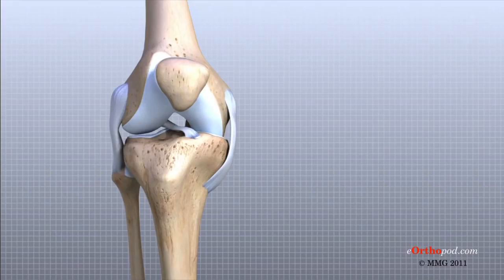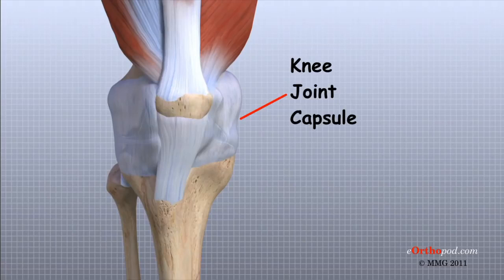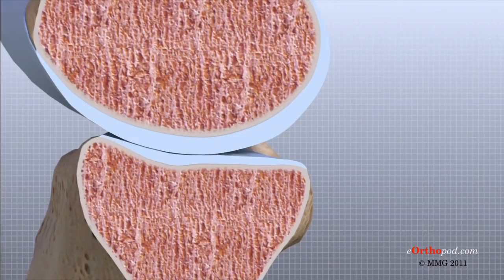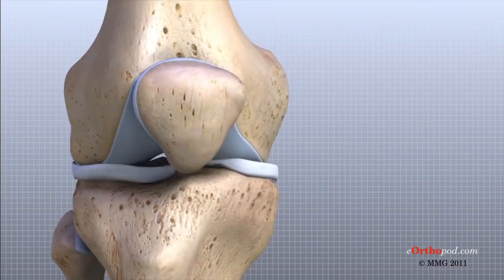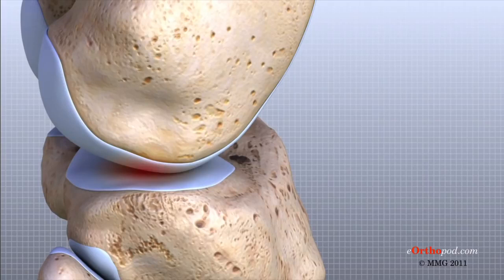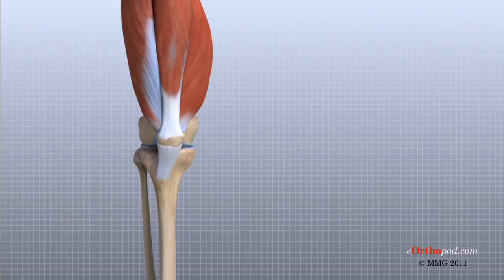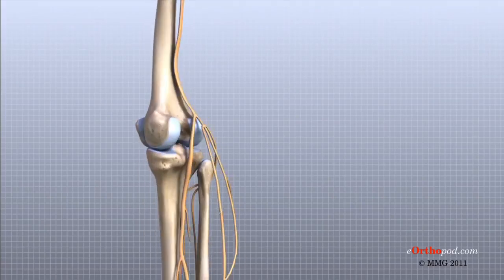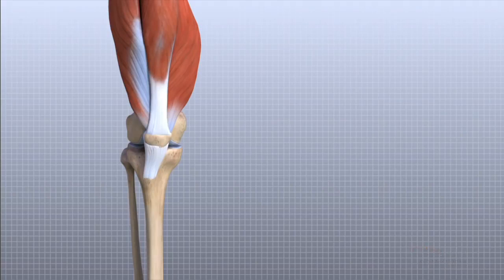Anatomia 3D do Joelho